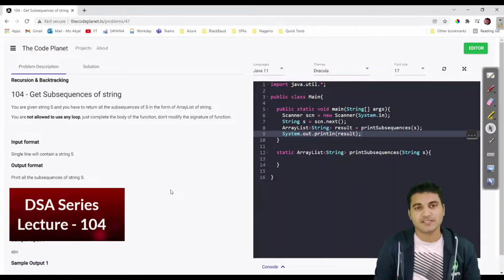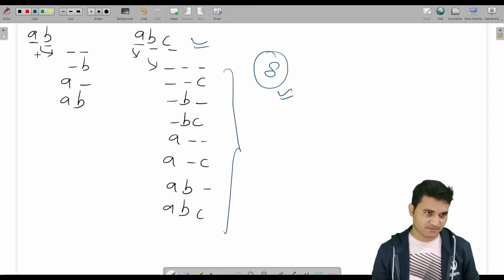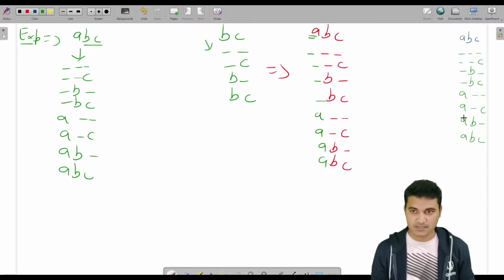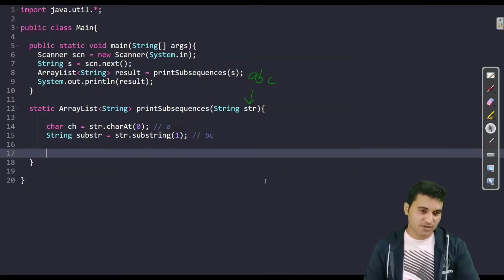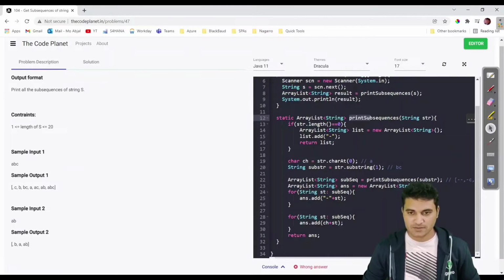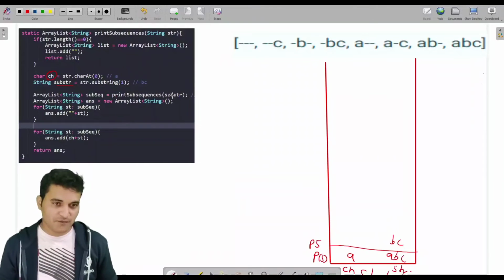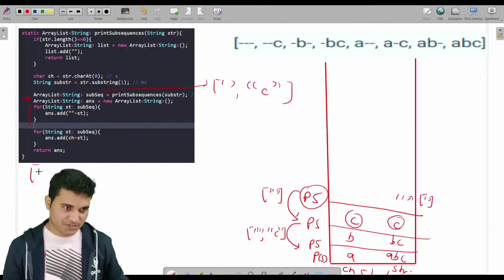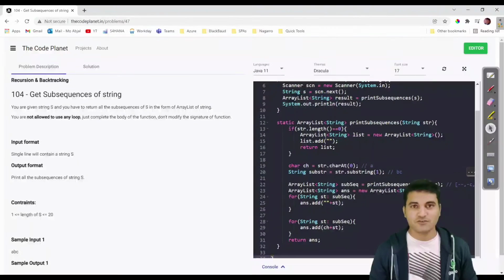L-104 | Get Subsequences of String | Recursion & Backtracking | DSA Series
I have explained the logic for getting the subsequences of string using recursion, just go through  with complete video to get the complete information.